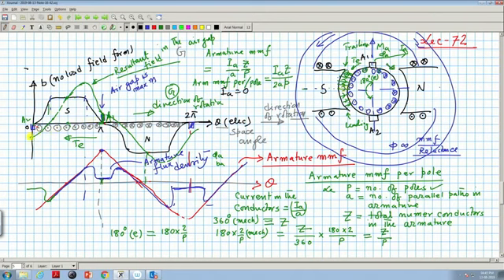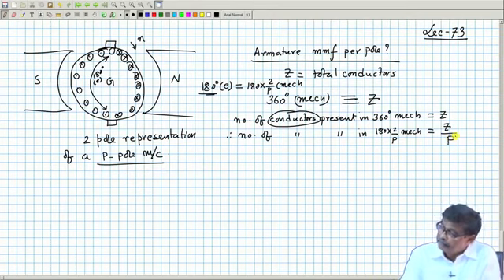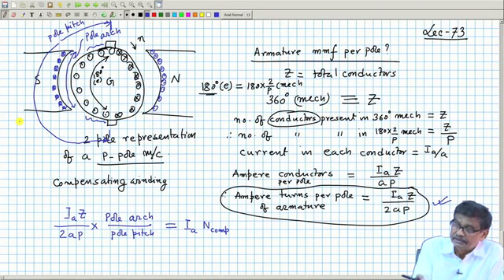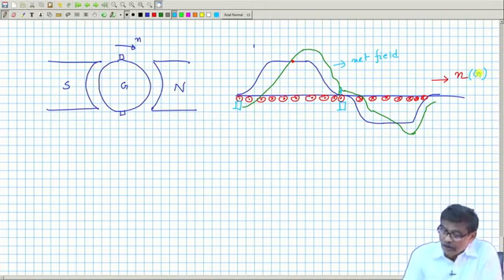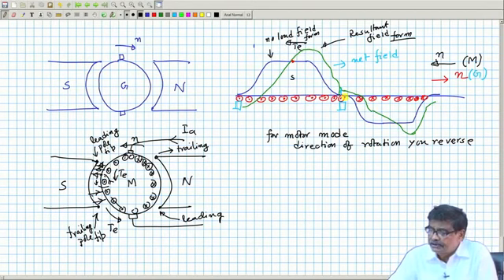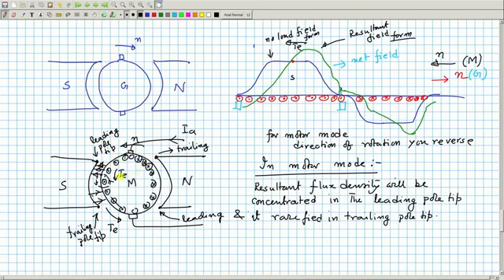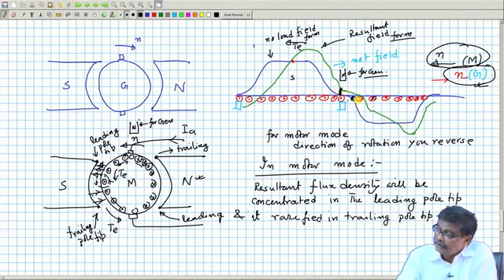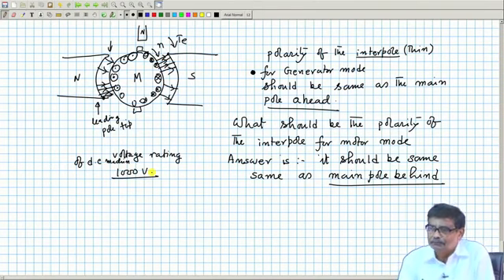Lecture 73 Field Patterns for Both Motor and Generators